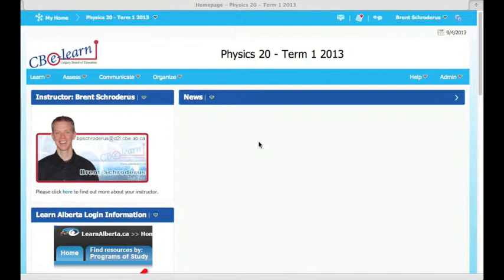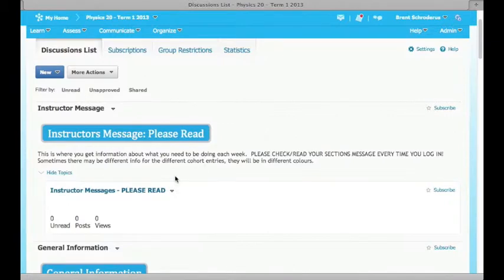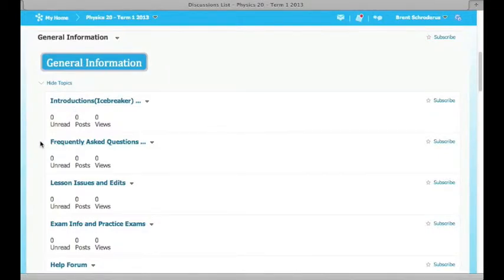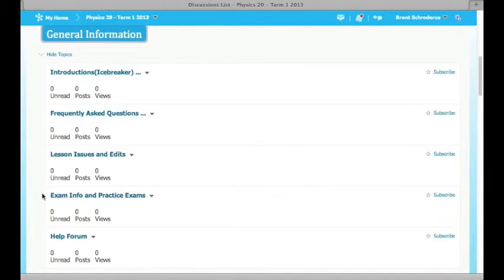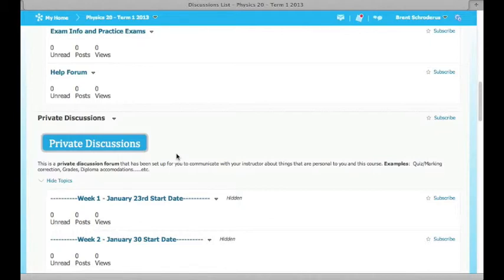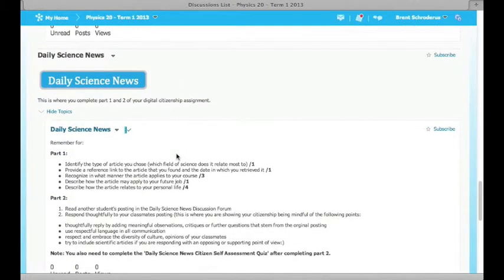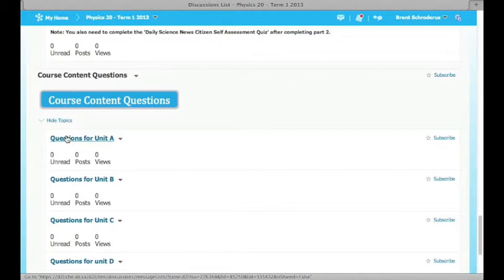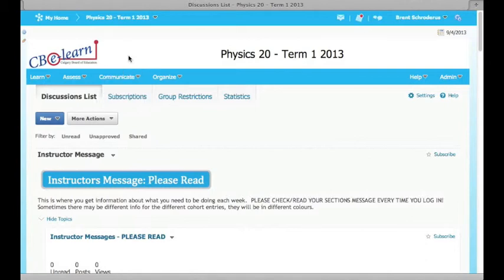D2L Communicate Tab